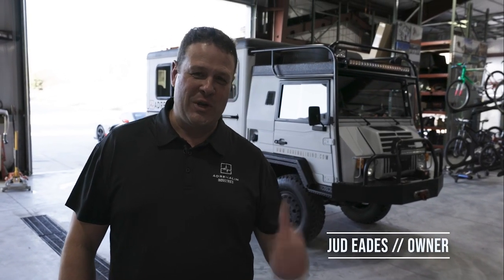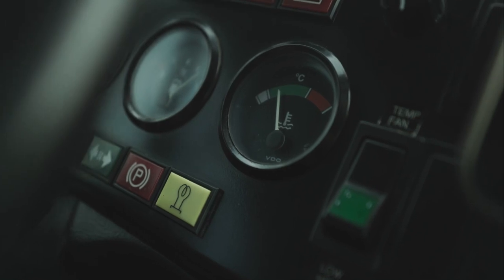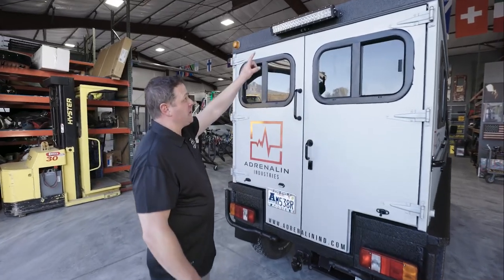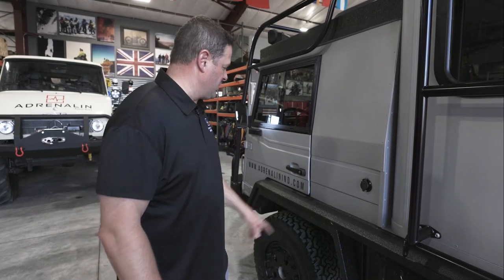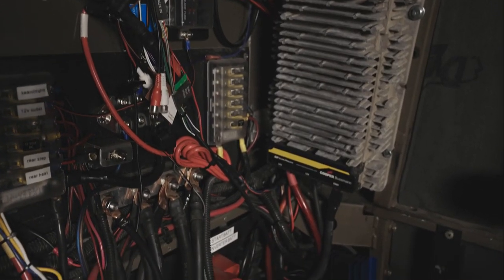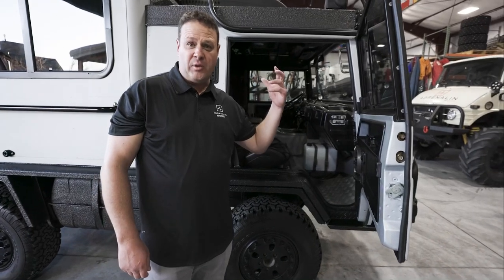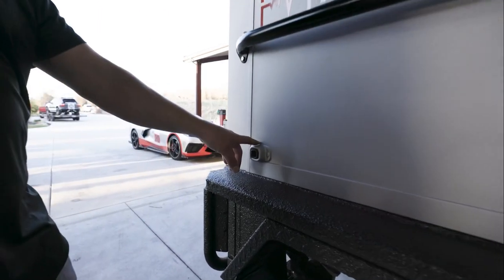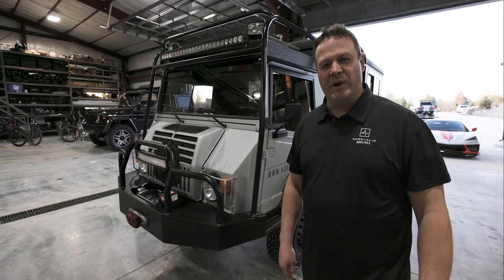Pinzgauer 718 Diesel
Adrenalin Industries Pinzgauer 718 Diesel custom 14 passenger truck.